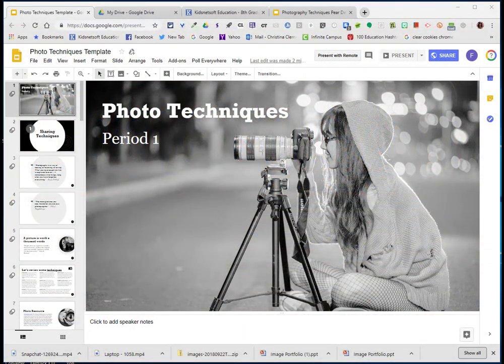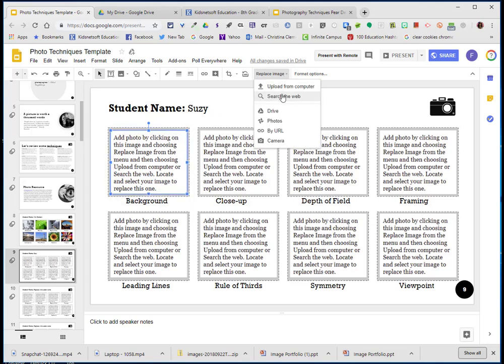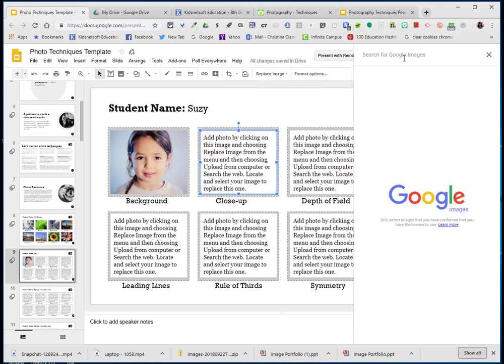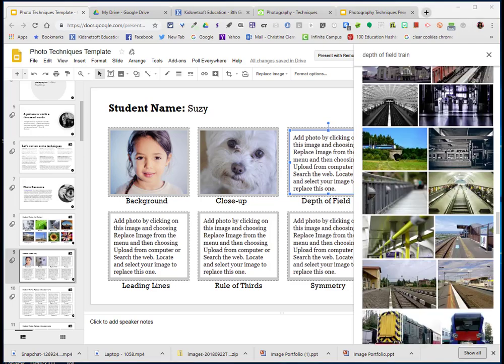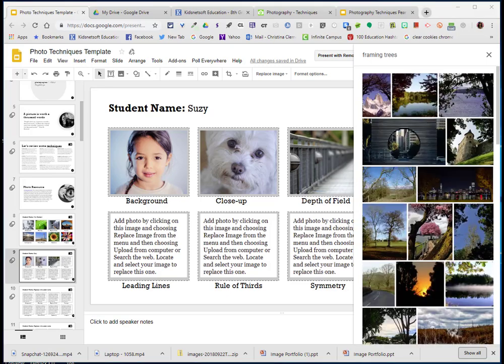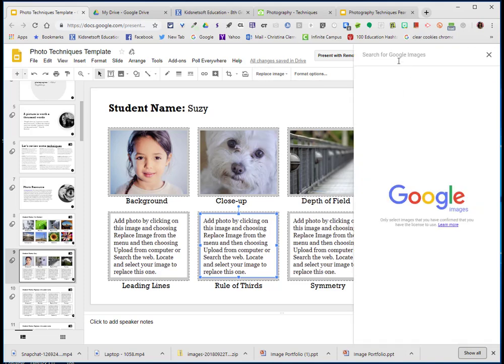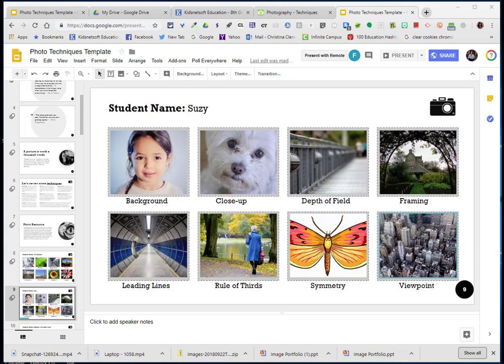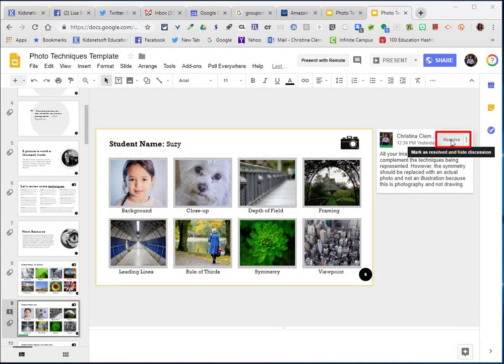Photography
This presentation demonstrates how to have students represent 8 photography techniques in a shared Google slide. They provide feedback to their peer so that they can make necessary modifications to improve their work.